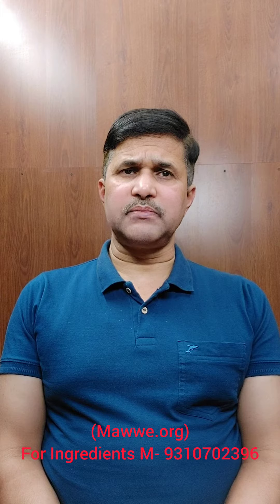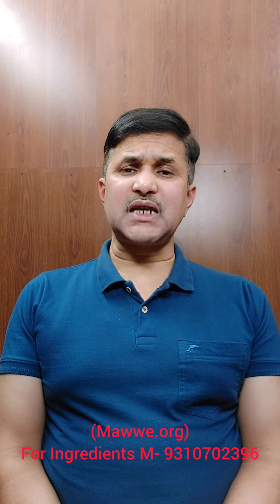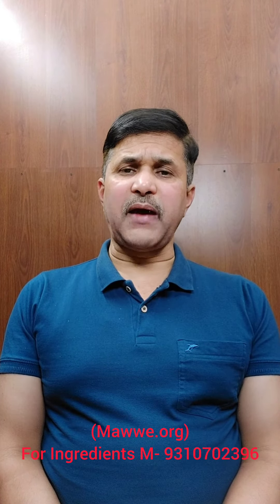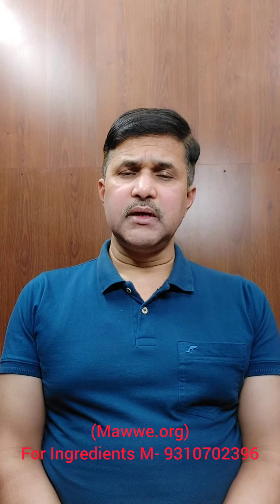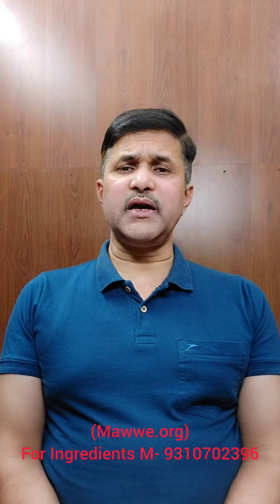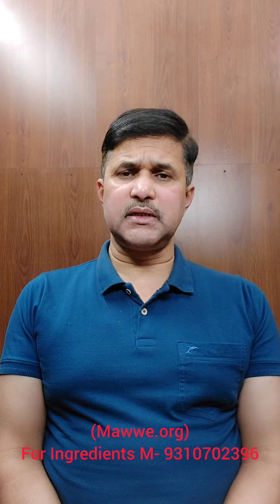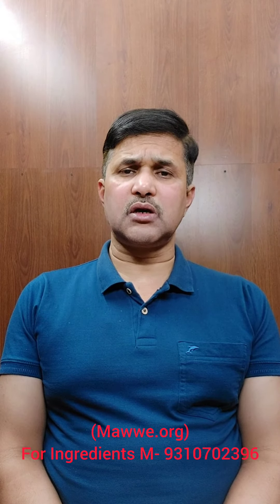HM 8 , Sciatica Pain (Cure through Kerua (Kudhei) tree).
HM 8 , Sciatica (Pain radiating along the sciatica nerve extending from buttocks up to feet) (Cure through Kerua (Kudhei) tree) Lakhman (Laxman) Mishra's Ghar baida. (Ghar Vaidya).(Air Cmde Pradip Rout).